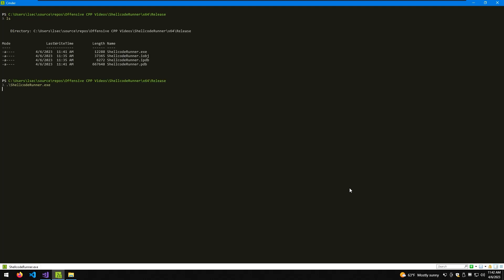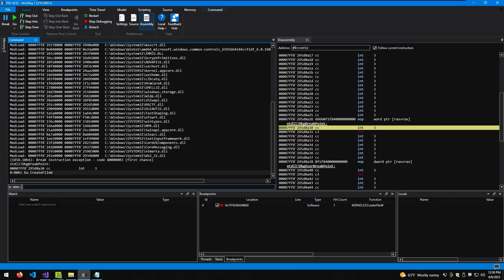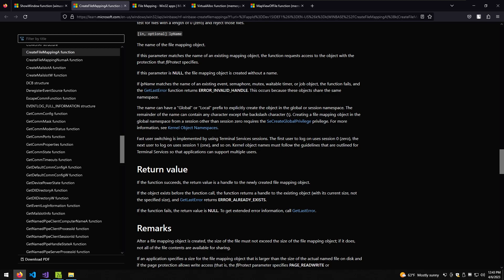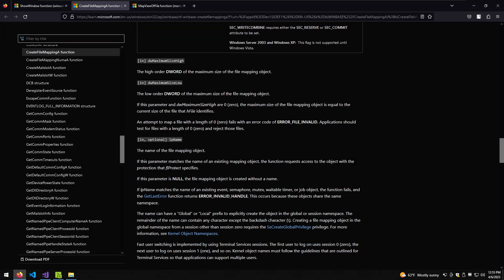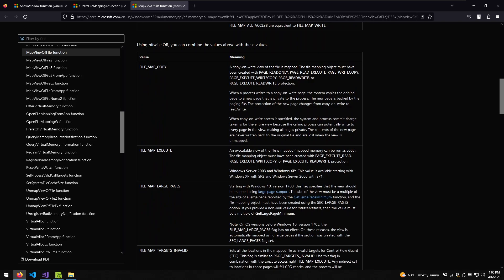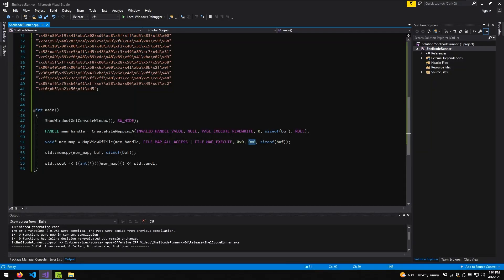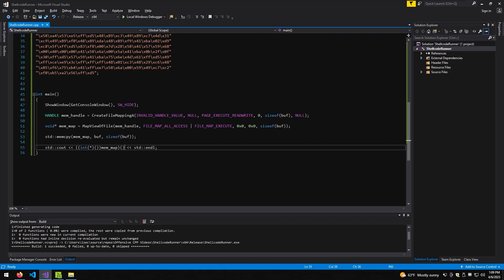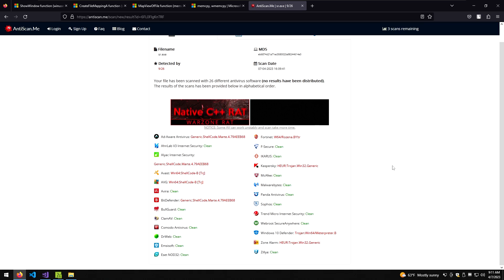Offensive Coding with C++: Building a Custom Shellcode Runner with Windows APIs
Learn how to create a custom shellcode runner using C++ and various Windows APIs in this tutorial video. With detailed instructions and examples, you'll gain a deep understanding of the process of building a custom shellcode runner, and its importance in offensive coding.

This video covers essential topics like C++ programming, Windows API usage, and offensive coding techniques. You'll discover how to use various Windows APIs to load and execute shellcode, and learn how to detect and bypass security measures that may be in place.

This video is ideal for security professionals, software developers, and anyone curious about offensive coding techniques. By the end of the tutorial, you'll have a comprehensive understanding of how to create a custom shellcode runner using C++ and Windows APIs, and you'll be equipped with the skills to take your offensive coding abilities to the next level.

So, if you're interested in improving your offensive coding skills, make sure to check out this video today!

Offensive coding tutorial
C++ programming tutorial
Windows APIs tutorial
Shellcode runner tutorial
Cybersecurity tutorial
Hacking tutorial
Penetration testing tutorial
Malware analysis tutorial
Reverse engineering tutorial
Computer programming tutorial
Windows programming tutorial
Software development tutorial
IT security tutorial
Exploit development tutorial
Programming language tutorial
Coding techniques tutorial
Windows development tutorial
Programming basics tutorial
Offensive coding techniques tutorial
Advanced programming tutorial
Cybersecurity tools tutorial
Cybersecurity for beginners tutorial
Information security tutorial
Windows operating system tutorial
Advanced programming techniques tutorial
Cybersecurity concepts tutorial
Software vulnerabilities tutorial